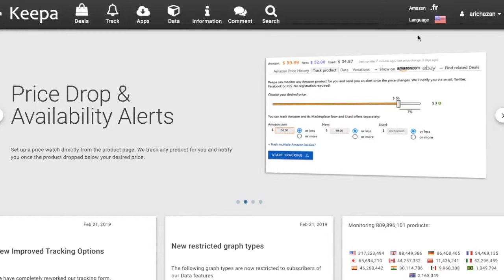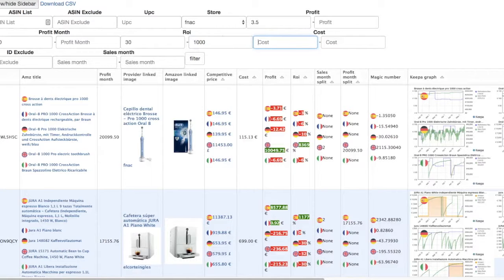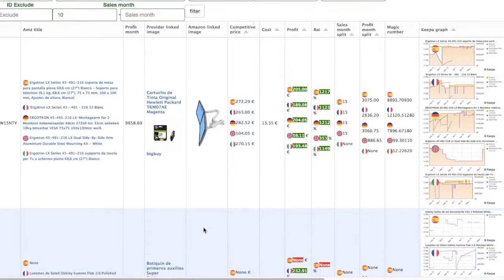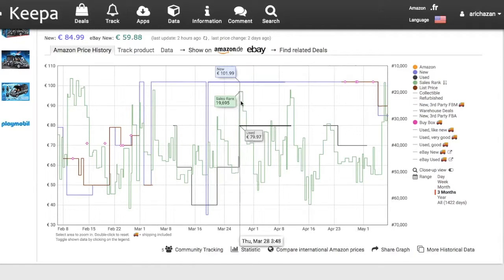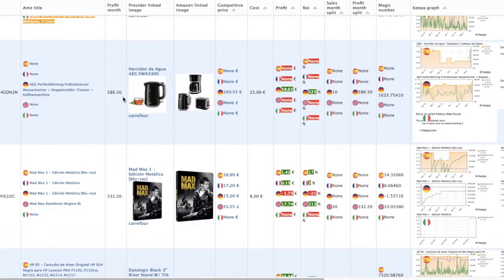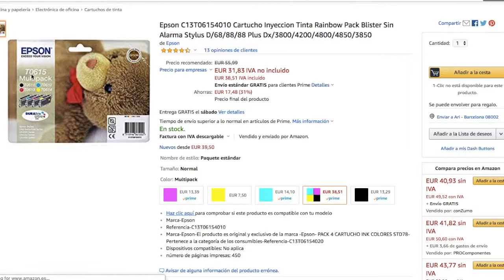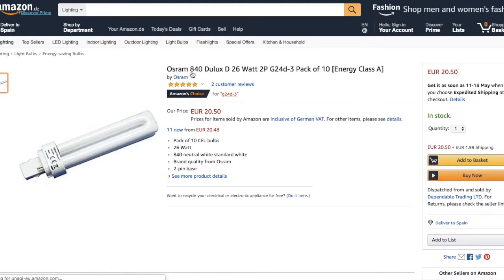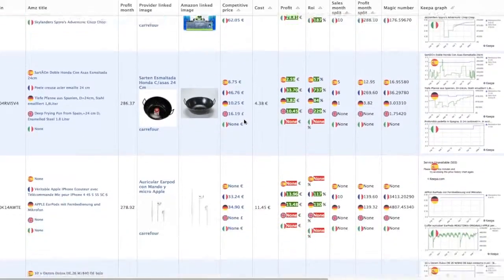Ecommercer eu Arbitrage Training I